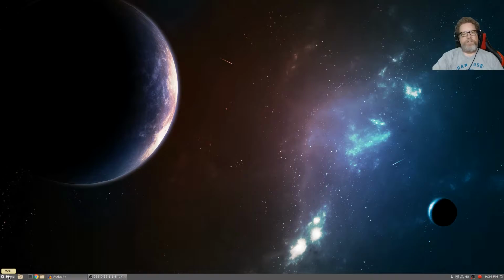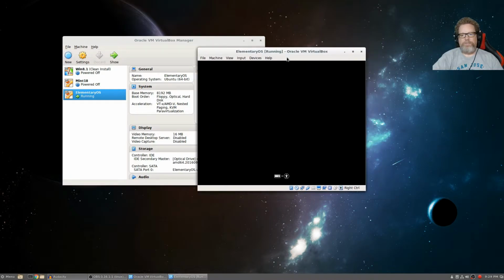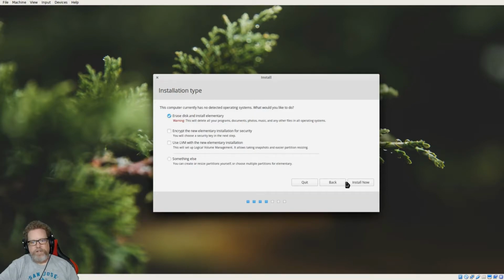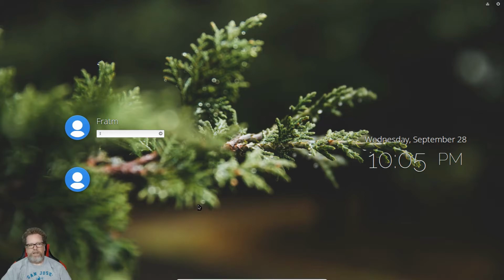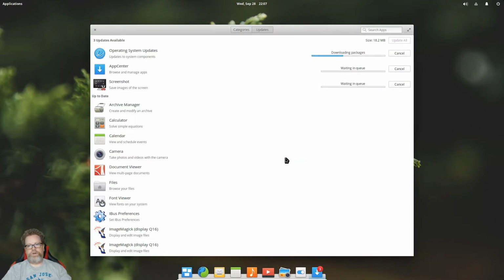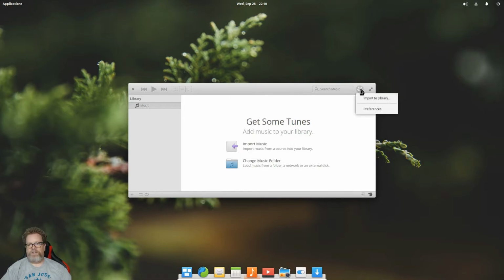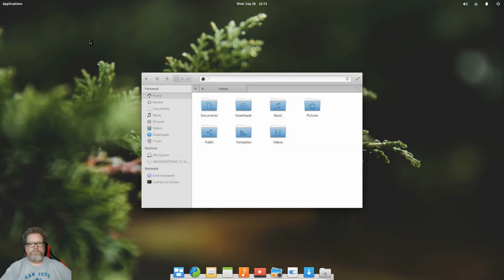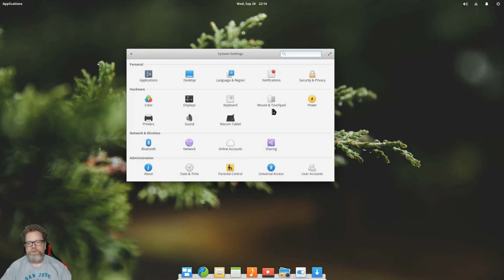Let's Install Elementary OS 0.40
Today we take a look at Elementary OS 0.40, an Ubuntu based distribution.